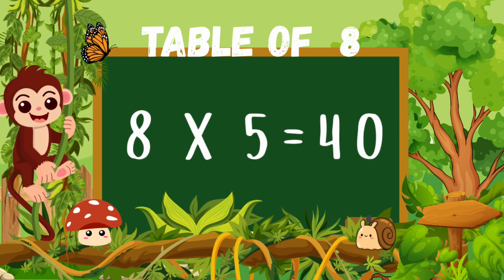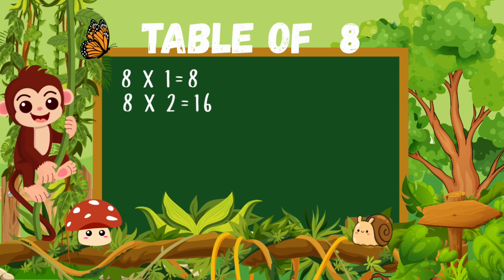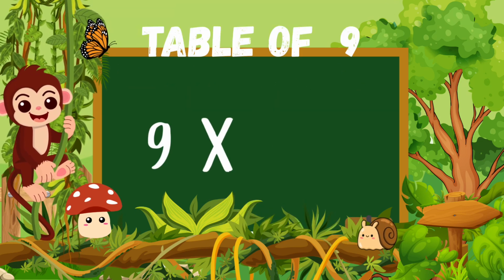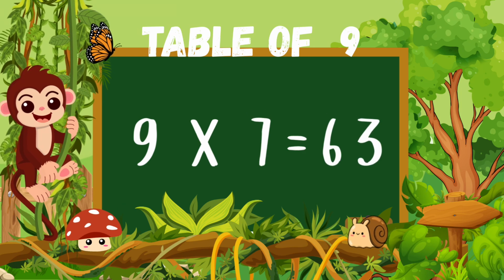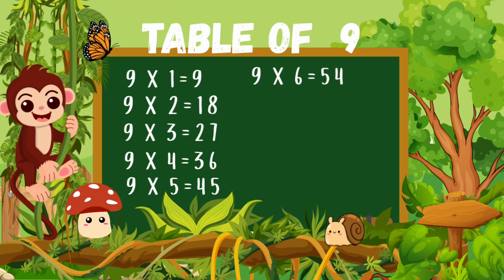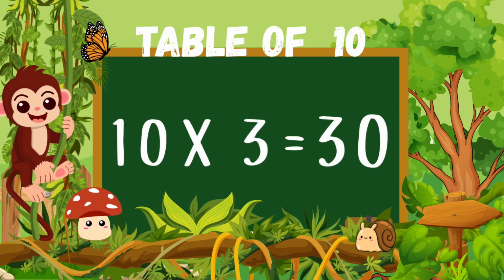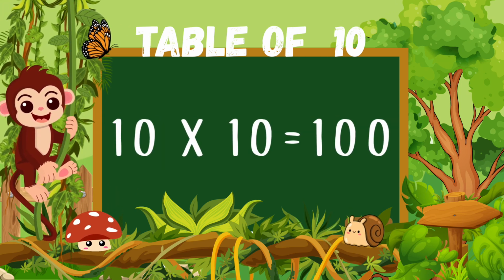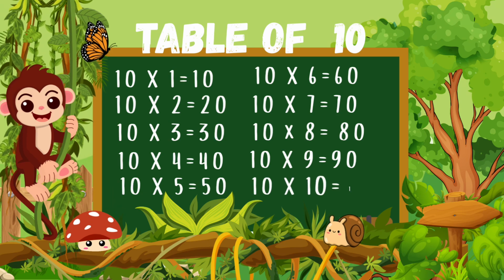Tables of 8, 9 & 10 | Simple Math Learning | KidsABC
Welcome to KidsABC, where learning is always fun! 🎉 In this video, kids will learn the multiplication tables of 8, 9, and 10 in words, making math simple and exciting. 🧮 From “Eight ones are eight” to “Ten tens are one hundred,” children can easily follow along and practice. This video helps improve math skills, memory, and confidence while keeping kids engaged with clear and fun learning. Perfect for beginners who want to master their tables step by step.